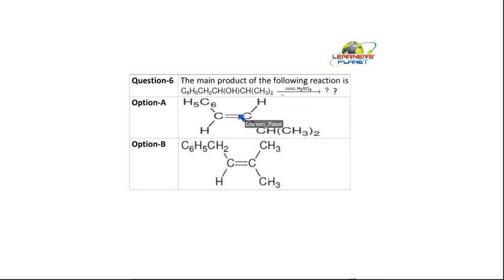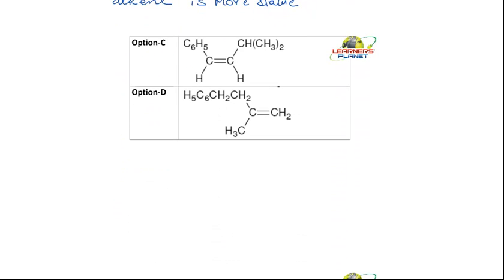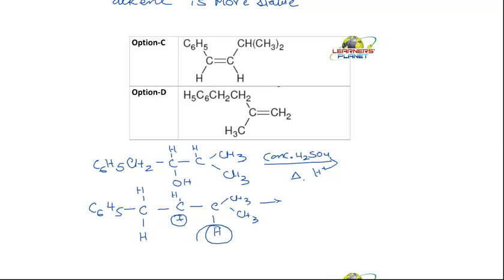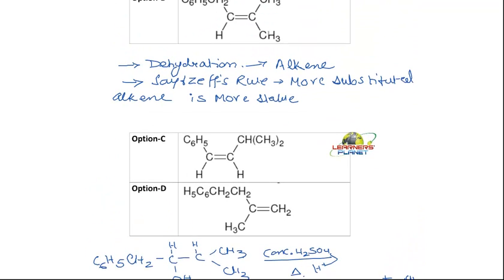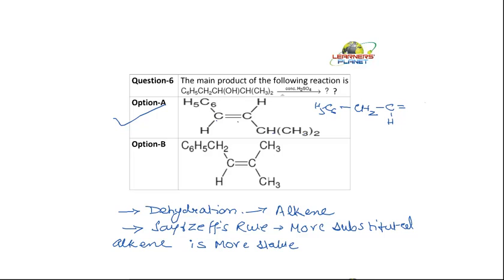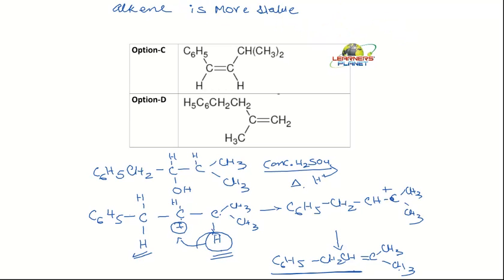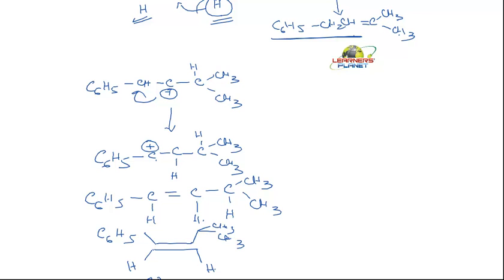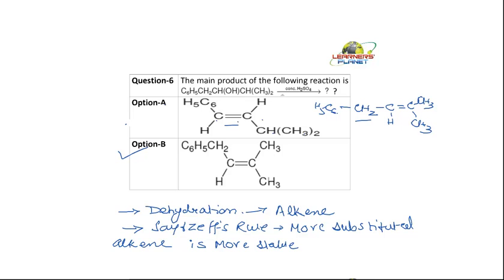Free JEE coaching AIEEE Chemistry Paper 2010 Dehydration of alcohols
The main product of the following reaction is Concept ; Dehydration of alcohols